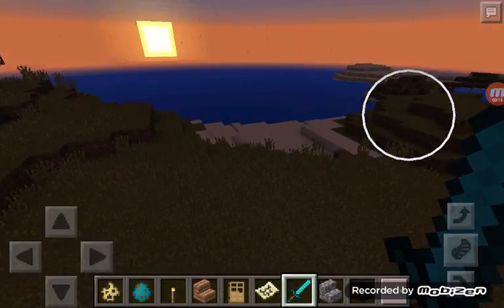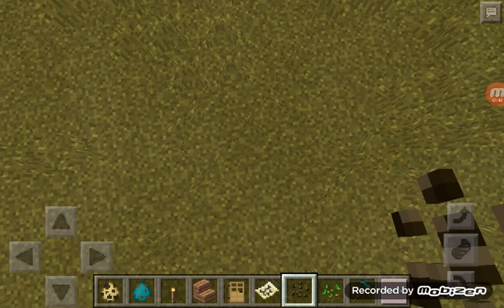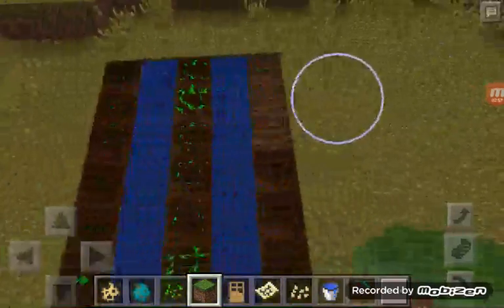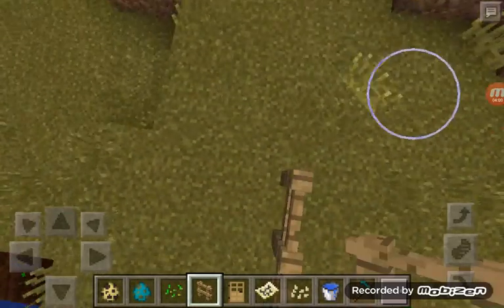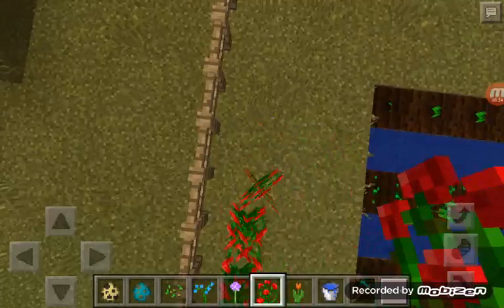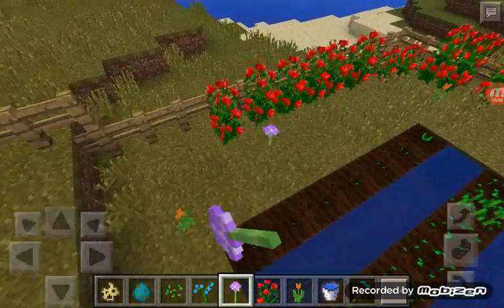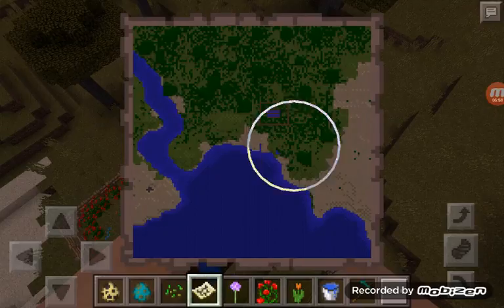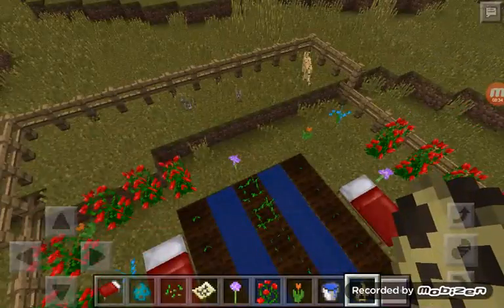How to build peaceful garden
Minecraft how to video